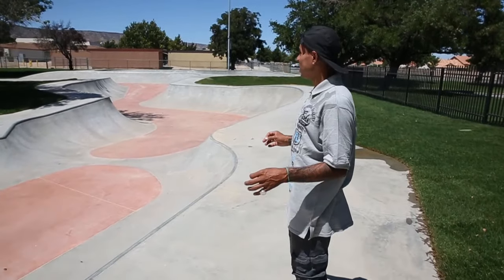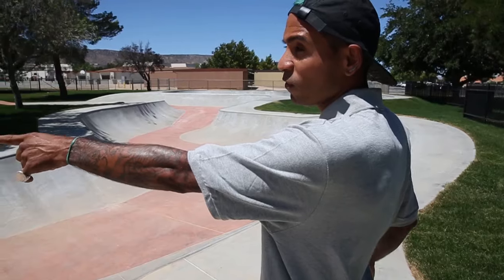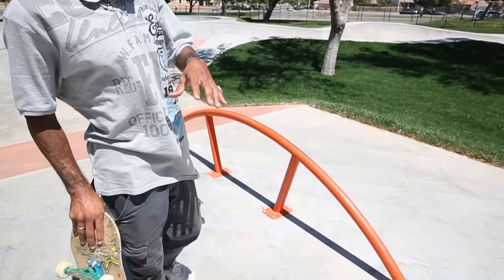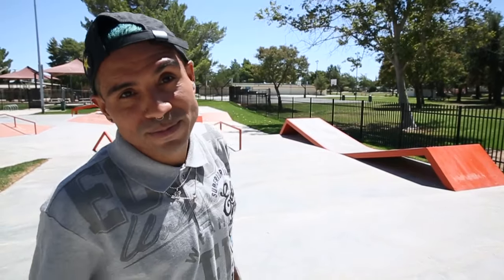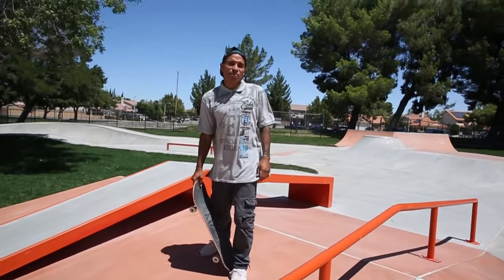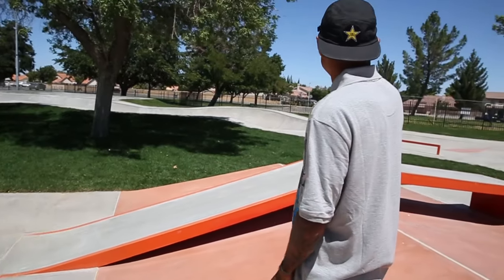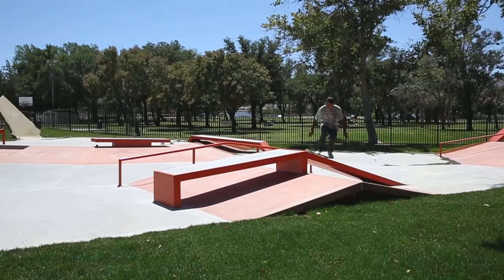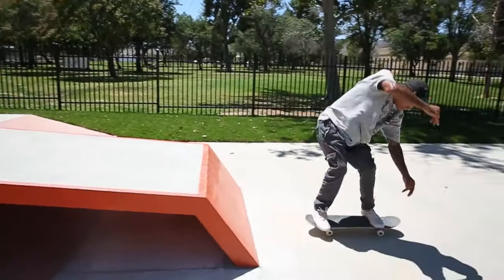Sneak Peak of George Lane Skatepark w/ Manny Santiago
George Lane Skatepark

Designed and Built by Spohn Ranch